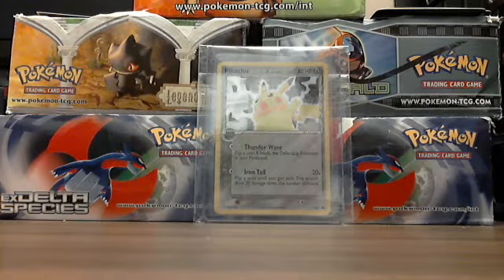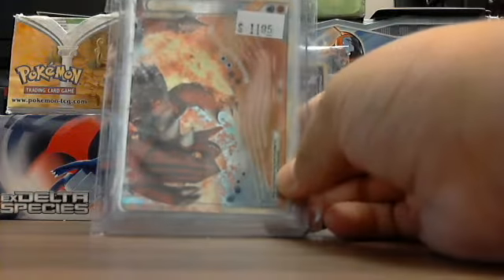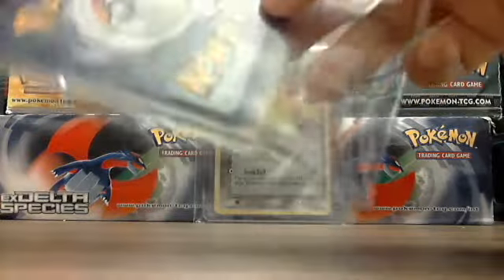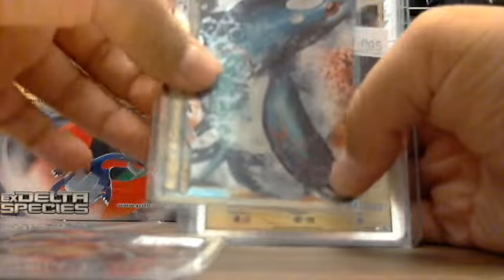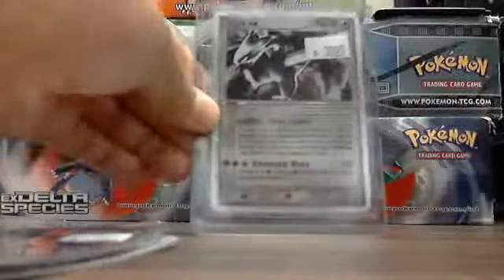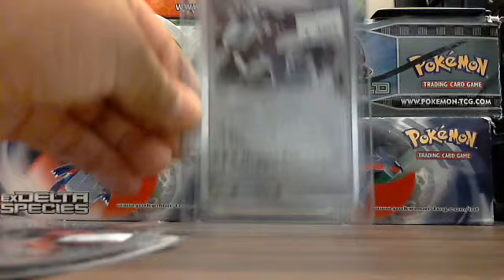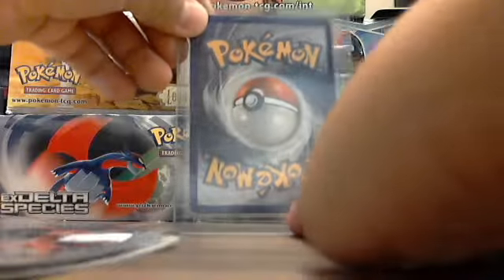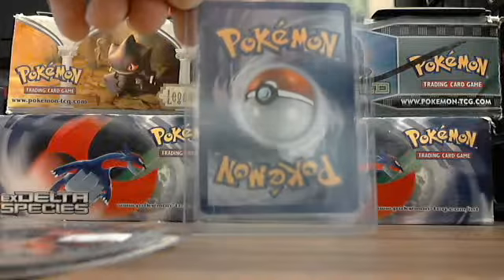My Lugia ex!!!!!!!!!!!!!!!!!!!!!1